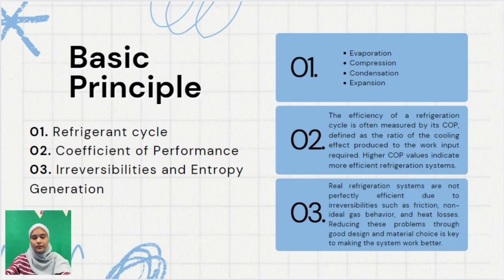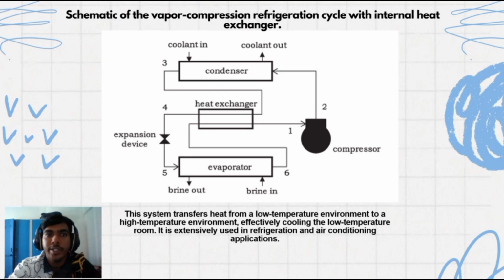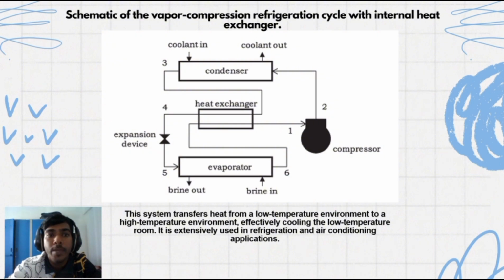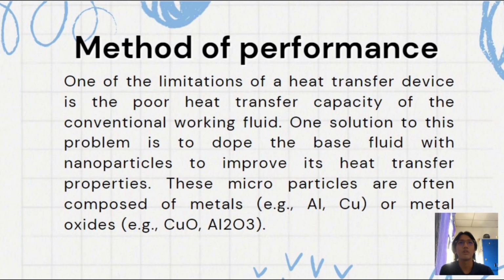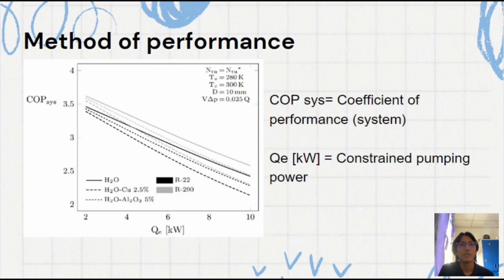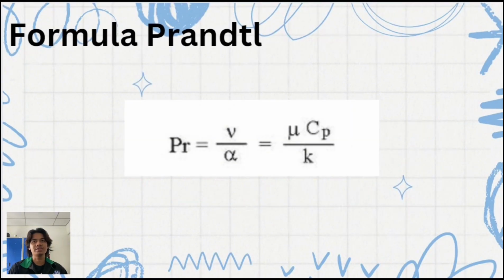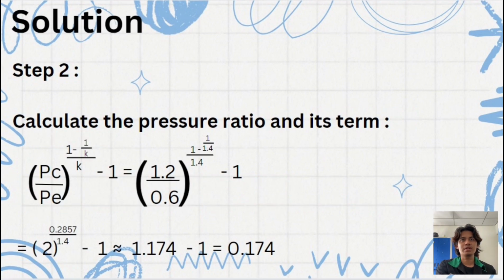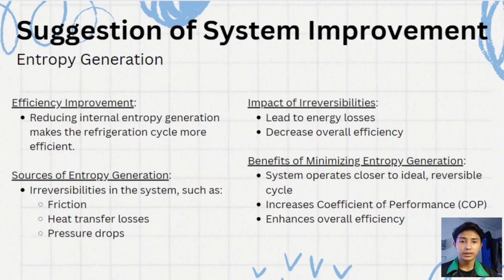Group I Refrigeration System